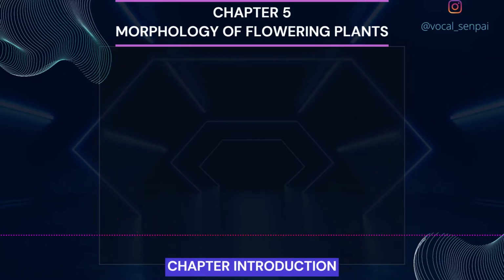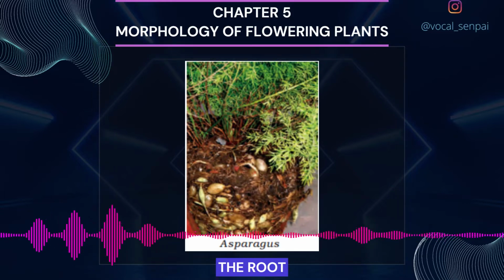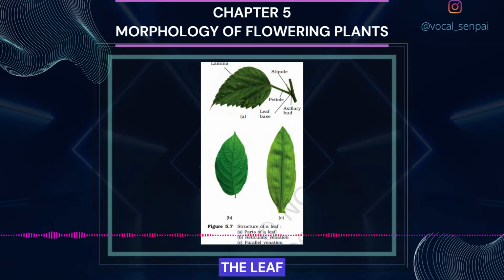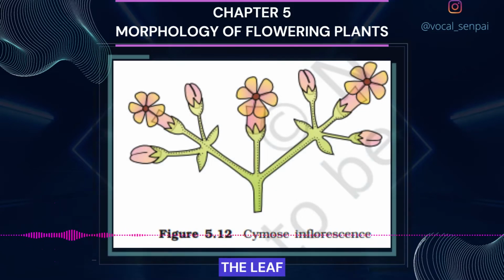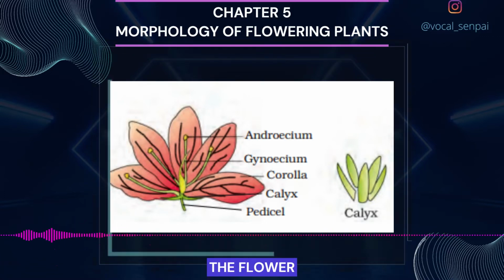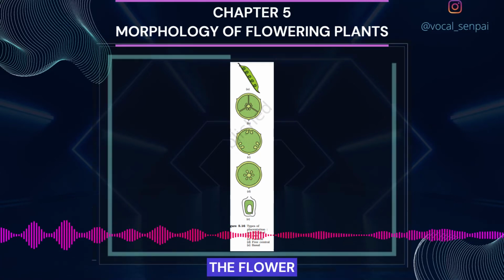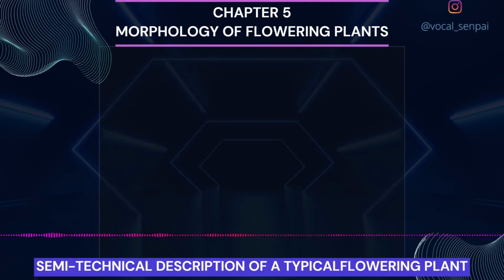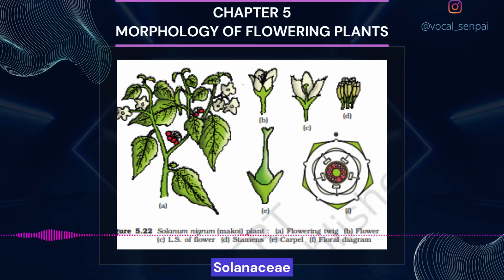Chapter 5 RMORPHOLOGY OF FLOWERING PLANTS Class 11 Biology NCERT Audio Book Reading Only